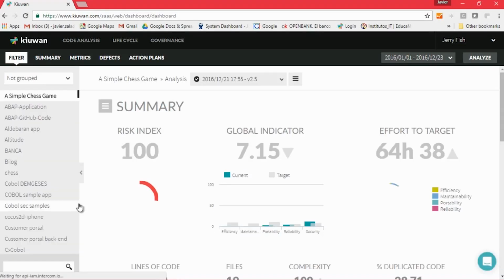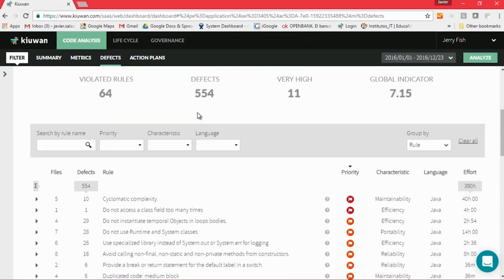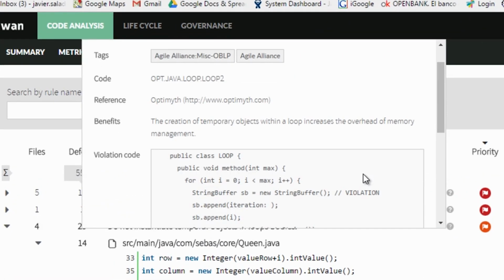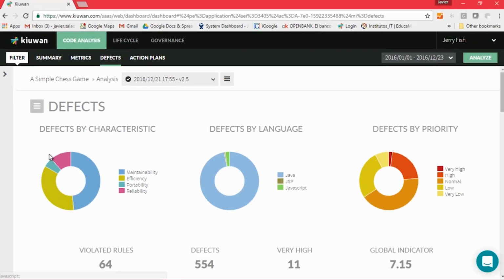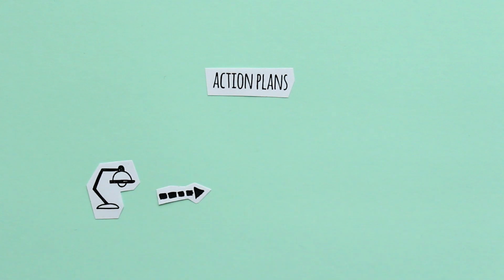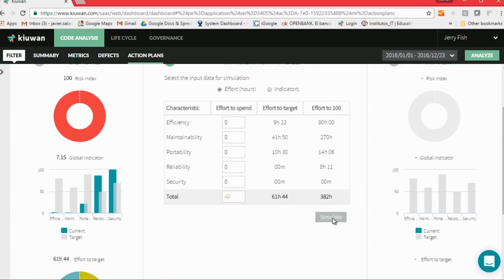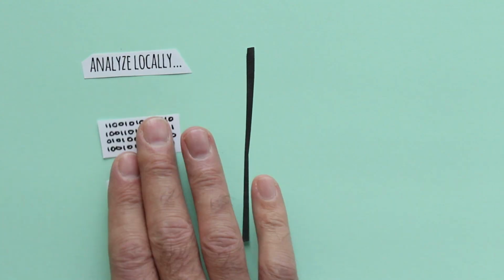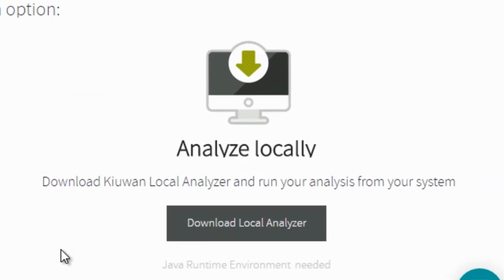Kiuwan Code Analysis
Gain unparalleled scope in the detection of errors and reduction of incidents before production, smoothly integrating within continuous development, and enforce a rigorous approach in the detection of security vulnerabilities.

Identify code defects & vulnerabilities to manage your remediation efforts.

Blazingly fast analysis in a collaborative and unlocalized environment.